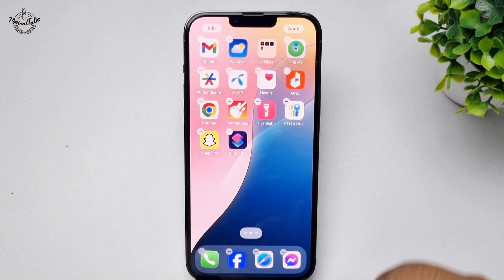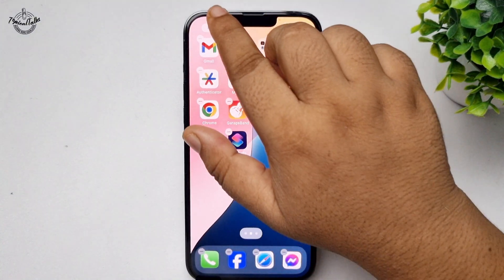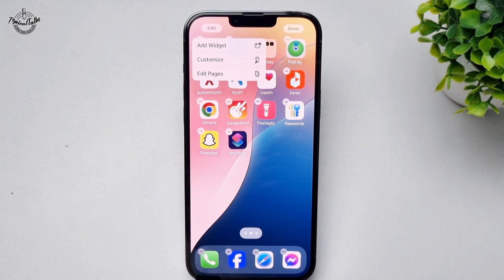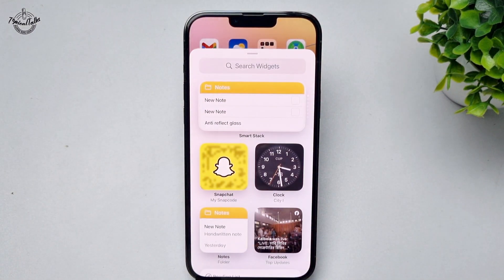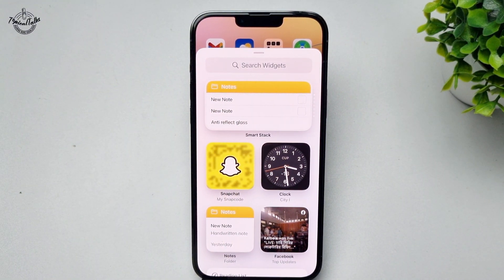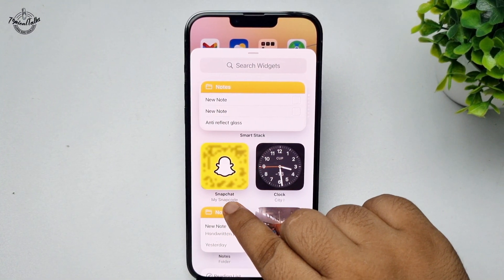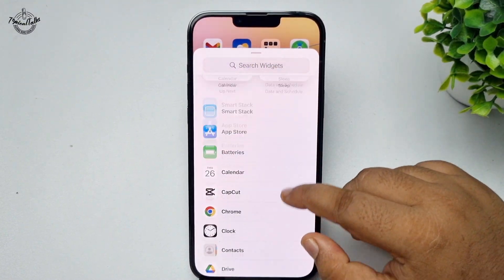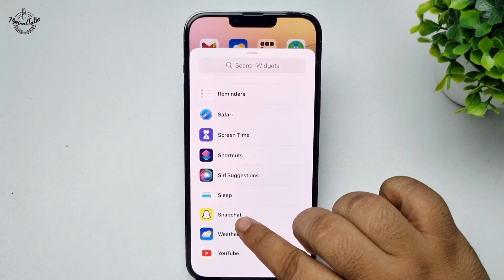How To Add Snapchat Snapcode Widget To Home Screen iOS 18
To add Snapcode or Snapchat qr scanner on your iPhone home screen then learn how you cane easily add Snapchat snapcode widget on latest ios 18 version.

0.00 Intro
0.13 Adding Snapchat Widget
0.58 Outro

How to add Snapchat widget to lock screen
why can't i add snapchat widget to lock screen
How to pin someone to your lock screen Snapchat iPhone
How to Add Snapchat widget to home screen
How to add Snapchat widget to lock screen Android
How to put Snapchat on home screen Android
How to put Snapchat QR code on home screen Android
Snapchat widget iPhone